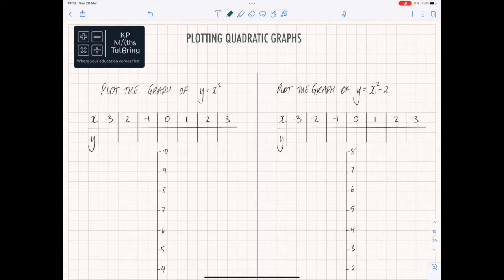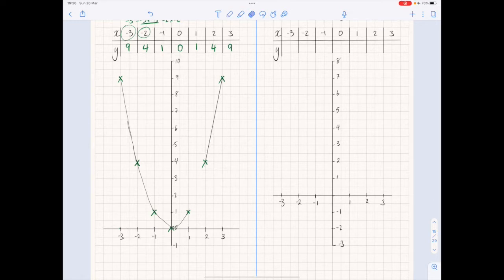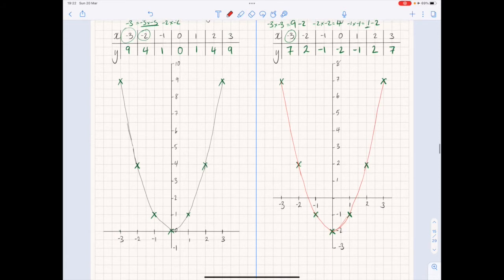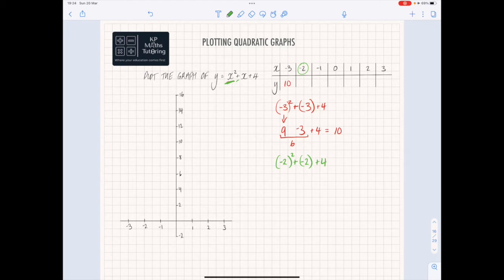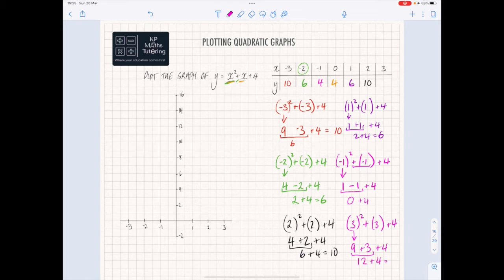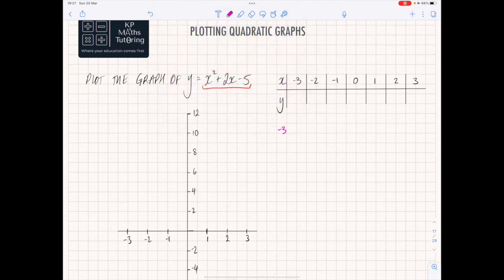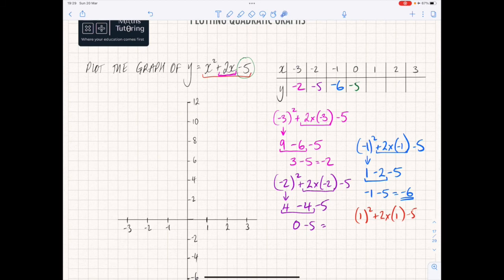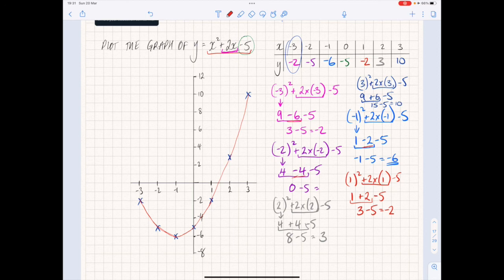Plotting quadratic graphs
In this video I explain how to plot quadratic graphs with simple and more complex functions. This is a crossover topic and would be on foundation and higher.